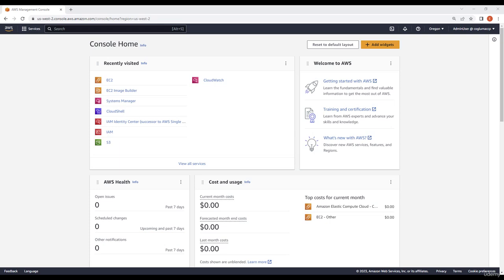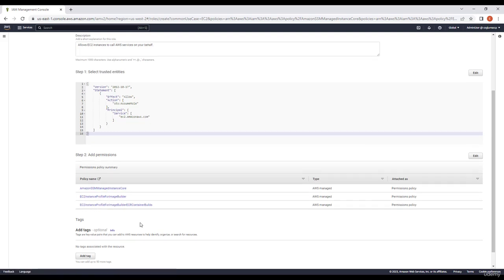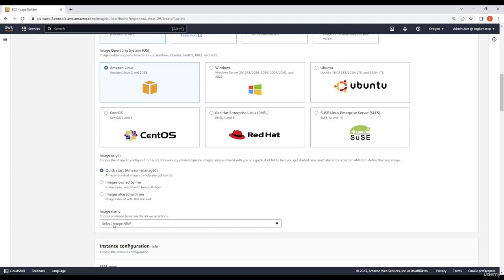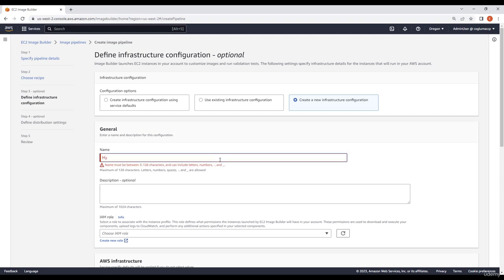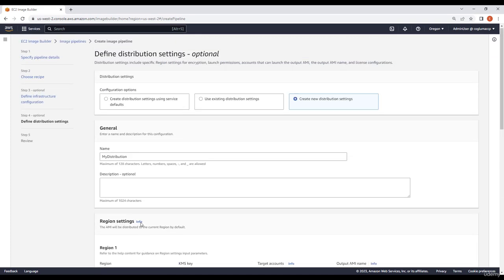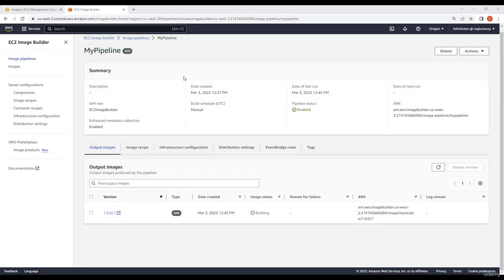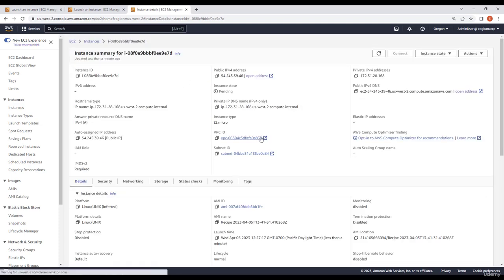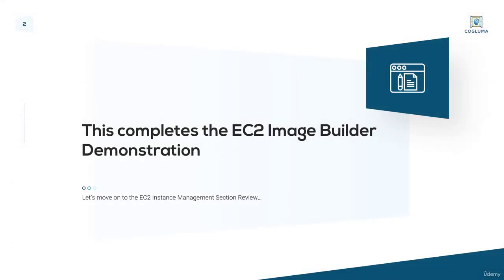AWS Certified Cloud Practitioner - 06.15 - EC2 Image Builder Demonstration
EC2 Image Builder Demonstration